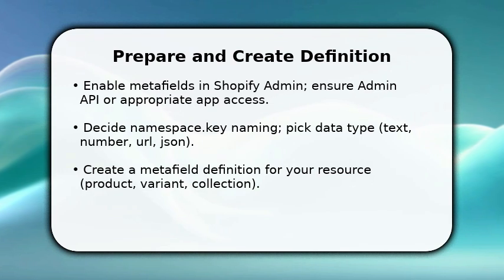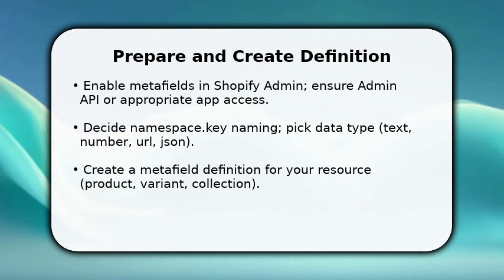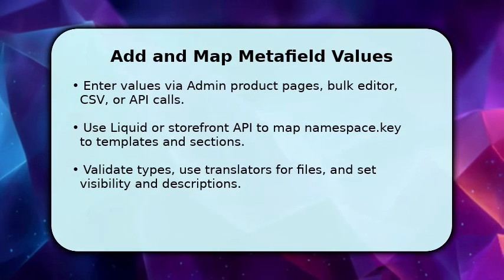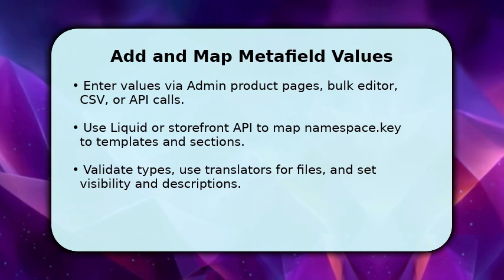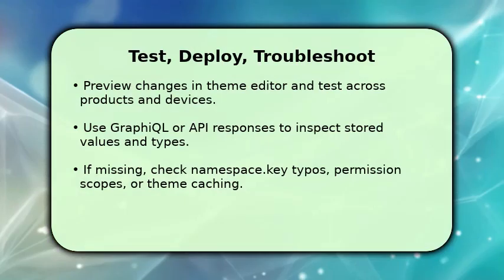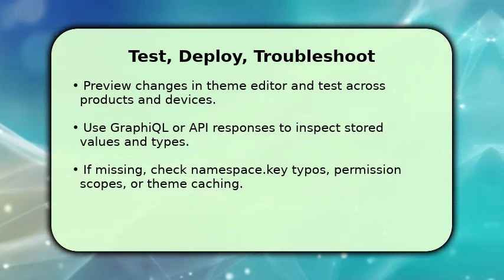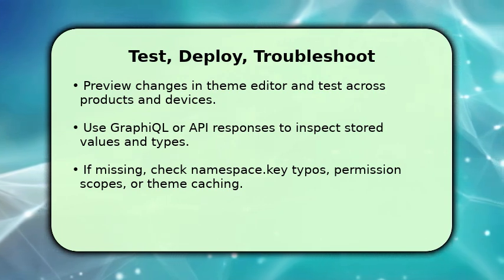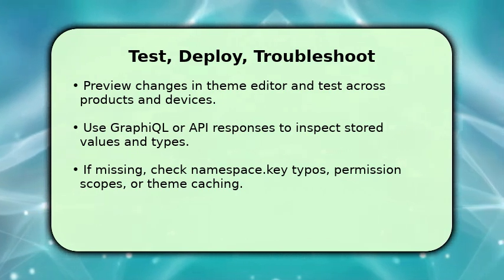How to Use Shopify Metafields - Step by Step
Learn the step-by extricate process of using Shopify Metafields with our comprehensive guide. From setting up to managing your custom fields, discover how these powerful tools can enhance your online store's functionality and customer experience.